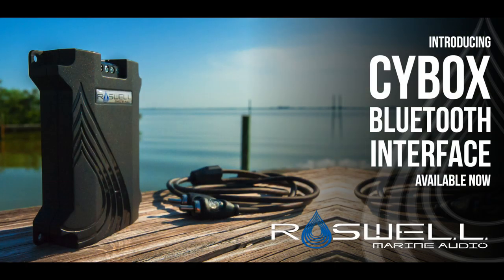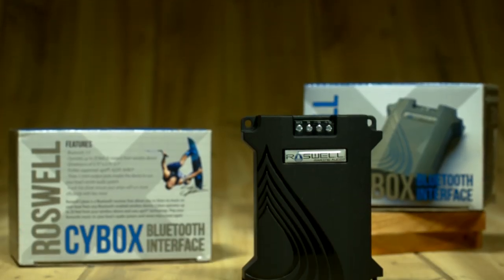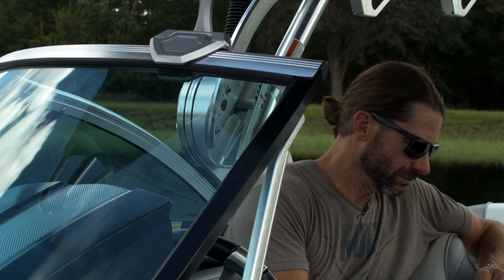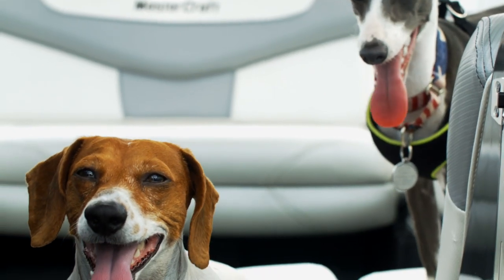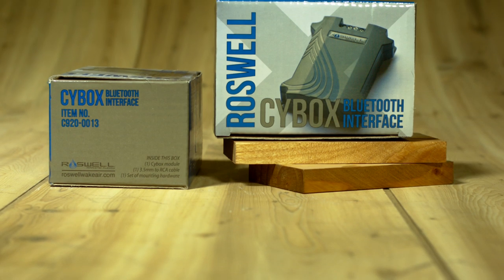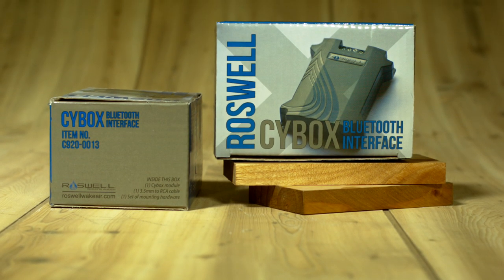Roswell Marine Audio - Cybox Bluetooth Interface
Roswell's Cybox is a Bluetooth receiver that allows you to listen to music on your boat from any Bluetooth enabled wireless device. Travis Moye from the Boarding School in Orlando Florida explains his favorite features from how the Roswell Cybox will operate up to 20 feet from your wireless device and uses apt technology, which is optimized for instant real-time audio streaming to retain the full integrity of the original digital audio file. Play your favorite music from your wireless device on your boat's audio system and never miss a beat again.

Bluetooth 3.0

Operates up to 20 feet (6 meters) from wireless device

Dimensions of 3.75" x 2.75" x 1"

Profiles supported: aptX , A2DP, AVRCP

Three 3.5mm output jacks utilizing a 4 volt line driver enable the device to run your boat's entire audio system

4 volt line driver ensure your amps will run more efficiently with less noise